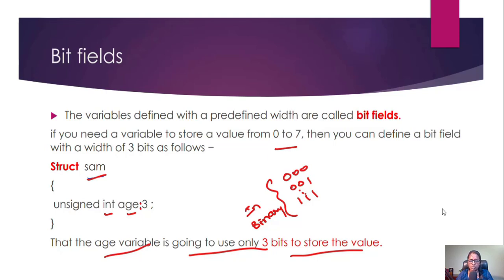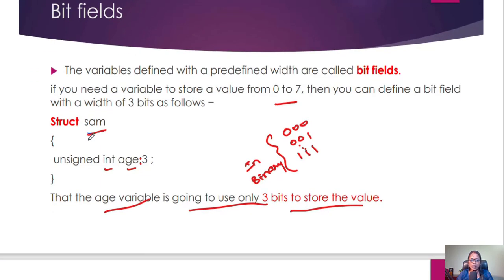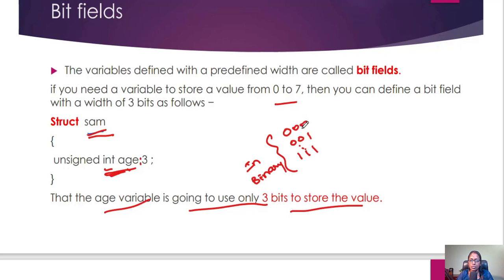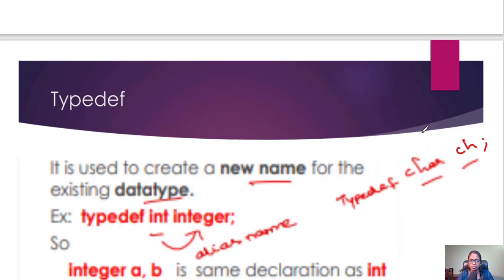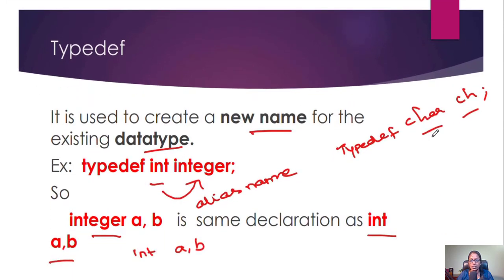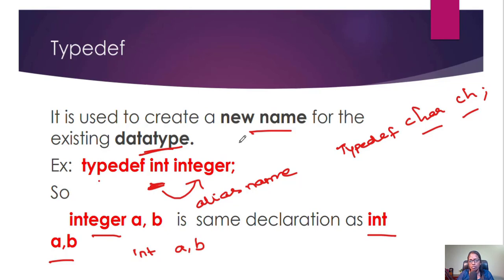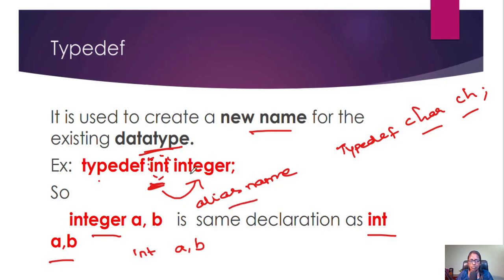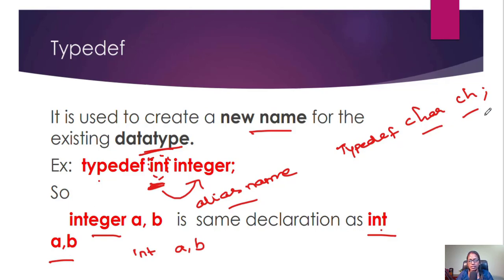Bit fields | C++ Tutorial | UGC NET Computer science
Hi friends ,Learn Bitfields in c++ easily..